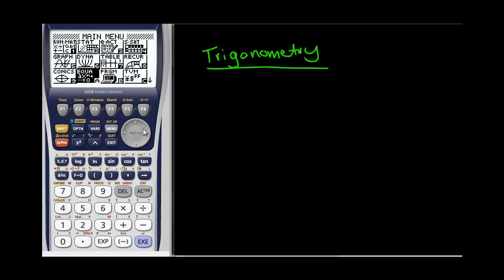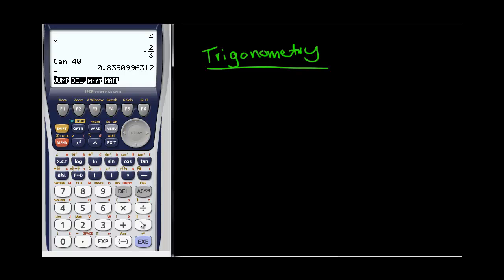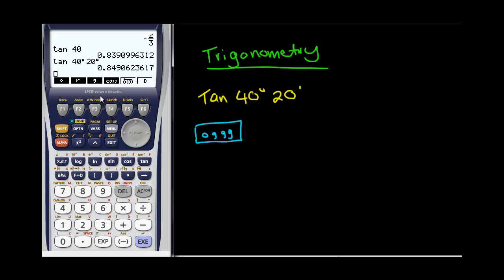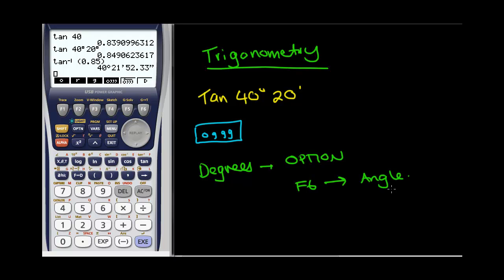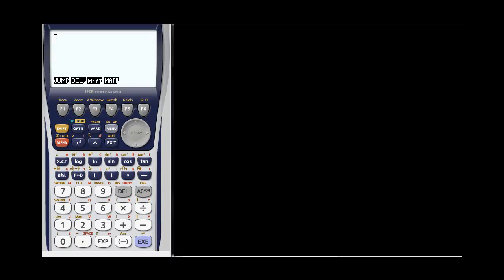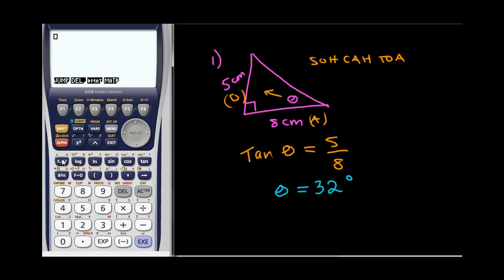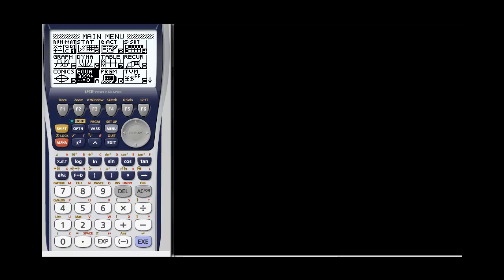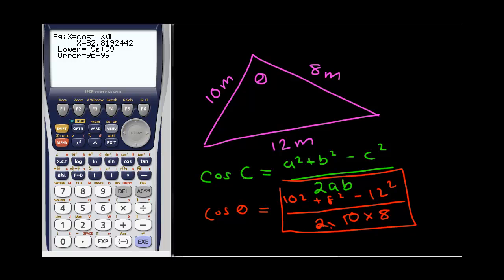Graphics Calculator - Trigonometry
Using the Graphics Calculator with Trigonometry and the Equations mode. Also shows how to write degrees-minutes-seconds